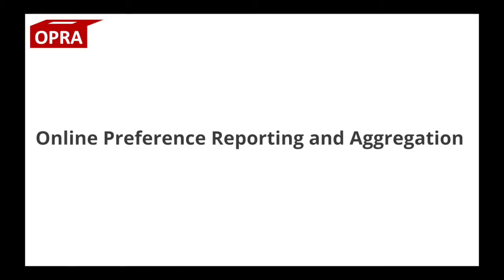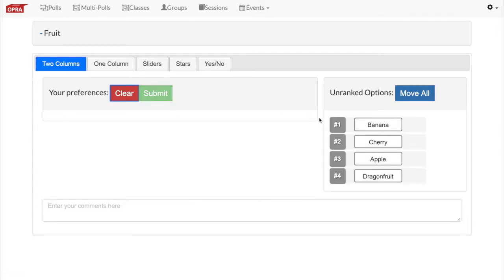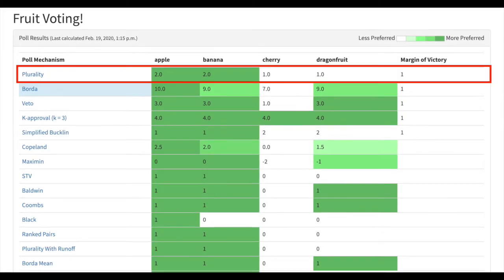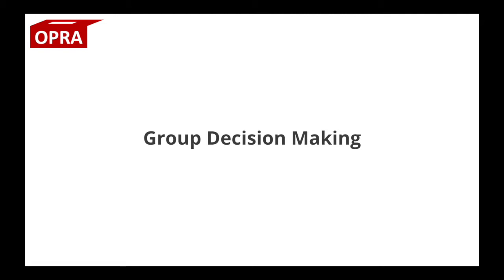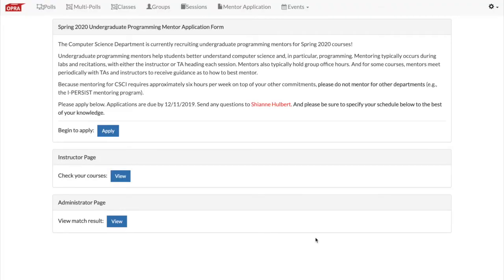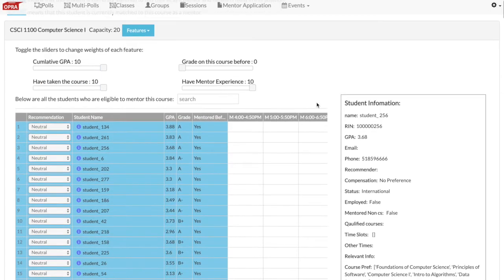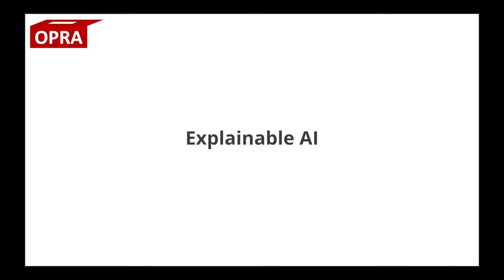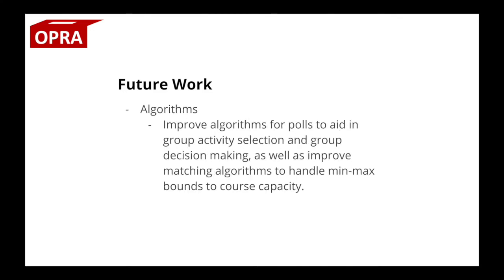[IJCAI] OPRA Demonstration Video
We introduce the Online Preference Reporting andAggregation (OPRA) system, an open-source on-line system that aims at  providing  support  for group decision-making.